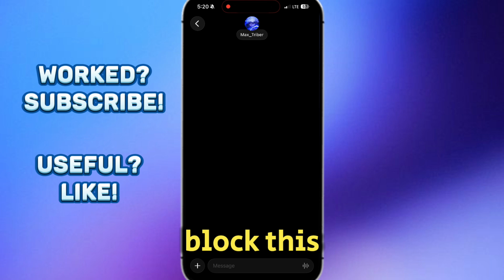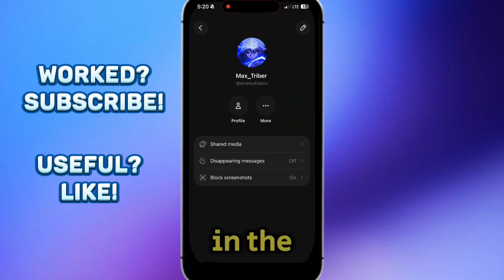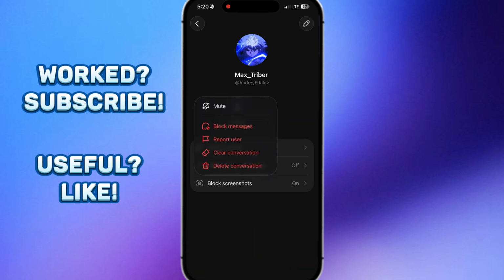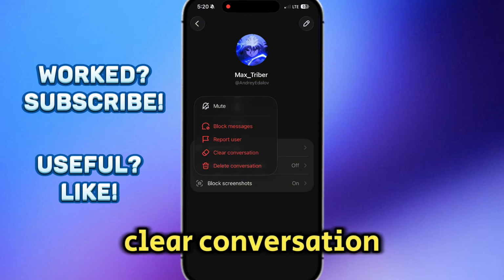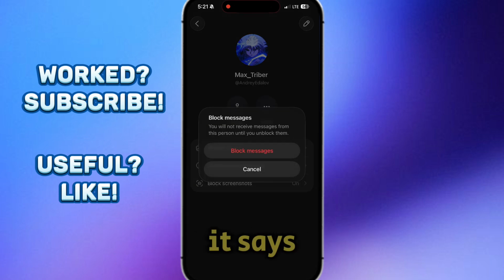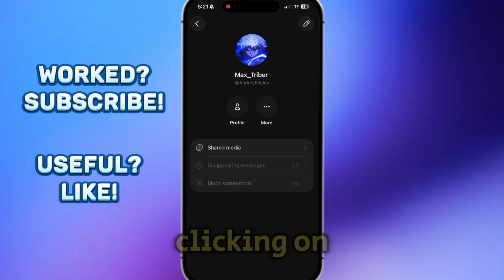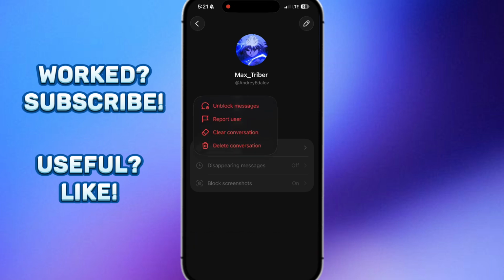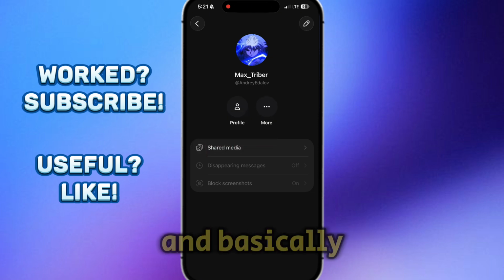How To Block Someone on X Chat (Easy Guide)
Getting unwanted messages or spam in your X Chat? Blocking someone is the fastest way to stop them from contacting you. In this quick tutorial, I'll show you exactly how to block someone on X Chat for both Android and iPhone – plus how to unblock them if you change your mind.